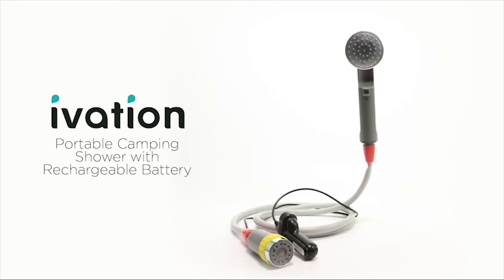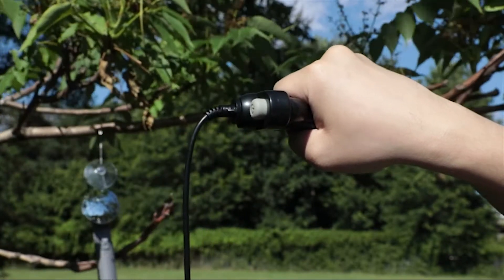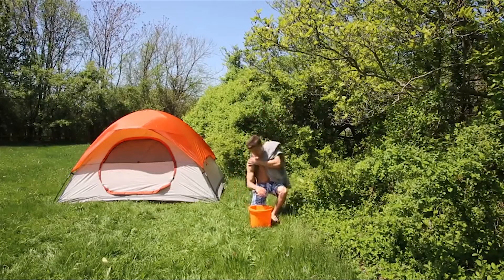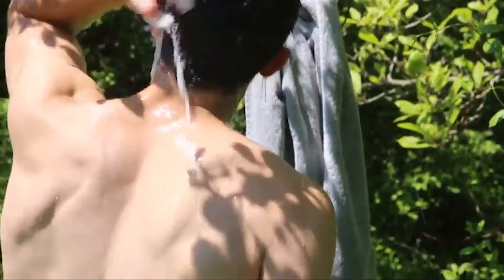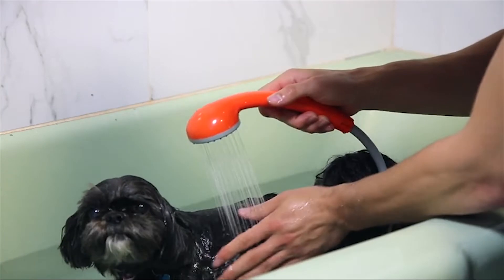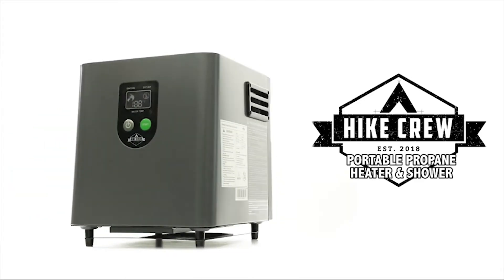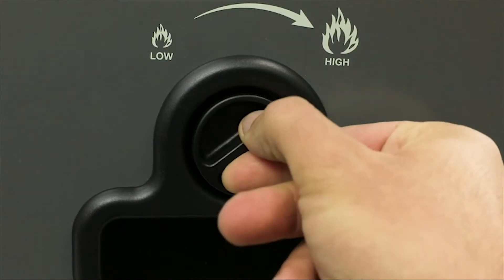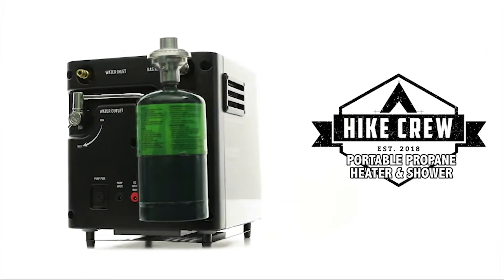Top 05 Portable Camping Showers Review 2021 | Best Camping Showers | Portable Shower Reviews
Hello Friends,😀

Top 05 Portable Camping Showers Reviews 2021 | Best Camping Shower | Portable Shower Reviews

☑️Camping Shower List:

5.)Ivation Portable Camping Shower Compact Handheld HandsFree Rechargeable Outdoor Shower

4.)Ivation Portable Camping Shower Compact Handheld HandsFree Rechargeable Outdoor Shower

3.)Hike CrewPortable Propane Water Heater Shower Pump Compact Outdoor Cleaning Showering System

2.)KEDSUM Portable Camping Shower Pump with Dual Detachable USB Rechargeable Batteries

1.)Extremus Rainbow Falls Camping Shower 6.6-Gallons25L Camp Shower

This video includes:

What are the best camping showers on the market?
How to choose the best camping showers?
What are the dvantages & Disadvantages of camping showers
How long does a 5-gallon shower last?
Which is the best portable camping shower?
Are portable showers worth it?
How to use camping showers?
Are camping showers any good?

Simple Shower, Geyser System Portable Hot Shower., Coleman Solar Shower.

My Channel

How This Work,

Skilled Campers is a YouTube channel that reviews various types of products. Before creating this video, we are doing research. By purchasing products using the links and the ads provided by our channel may earn the owner of this channel some kind of an affiliate commission, But it will never affect your price. That's support to run this channel.